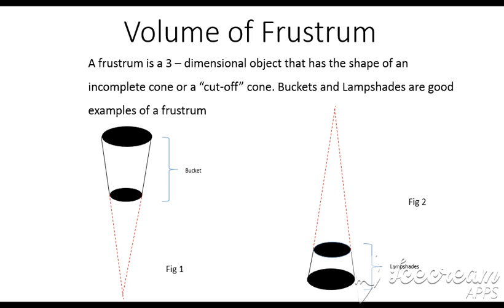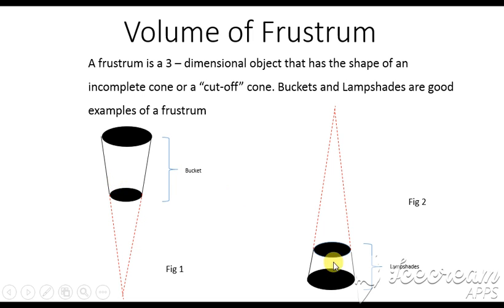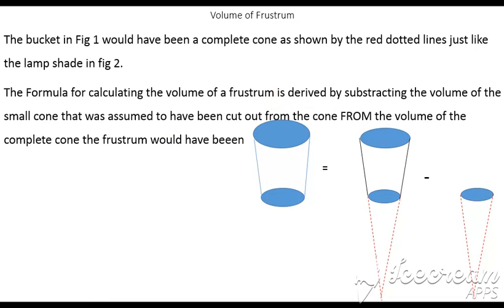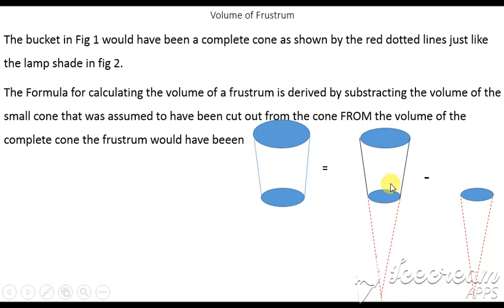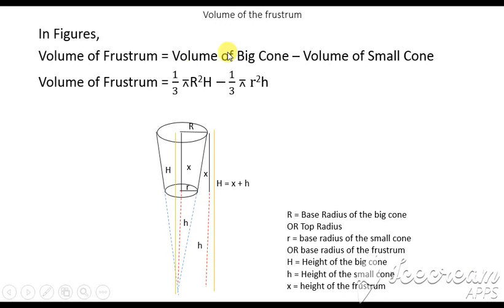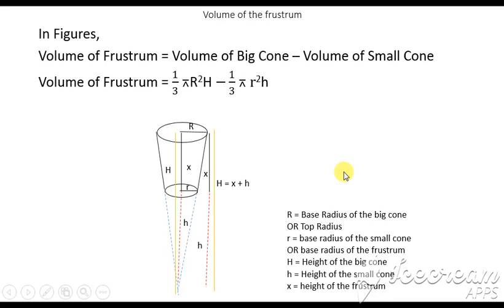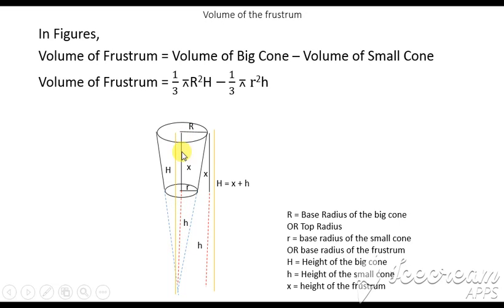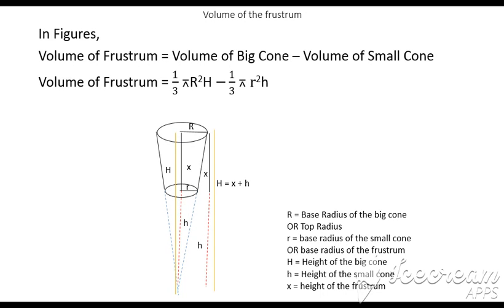Volume of frustrum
How to calculate Volume of frustrum